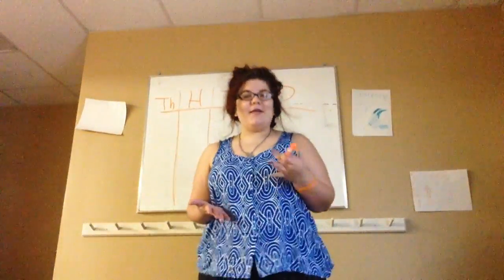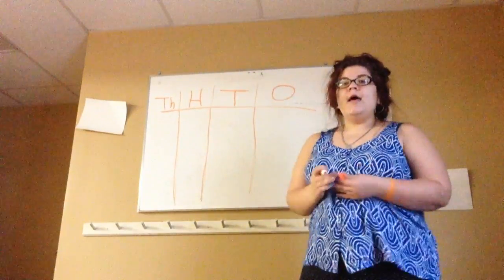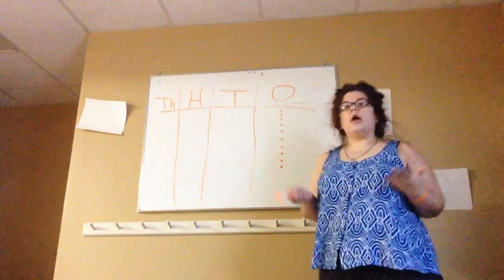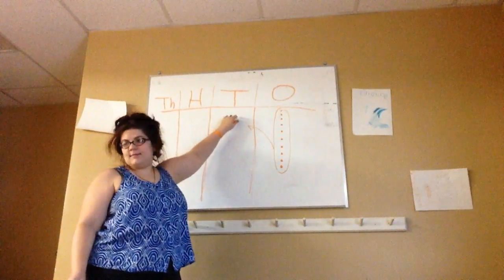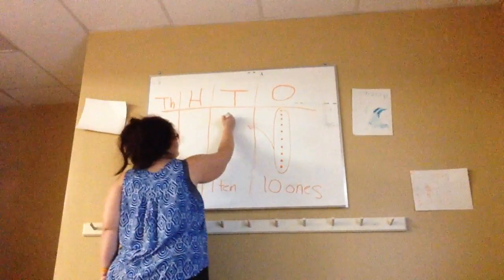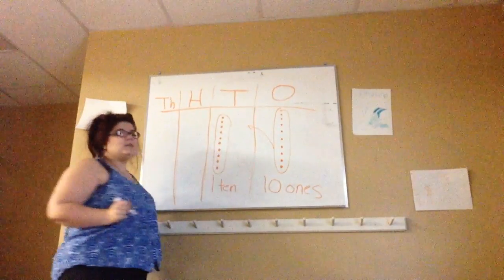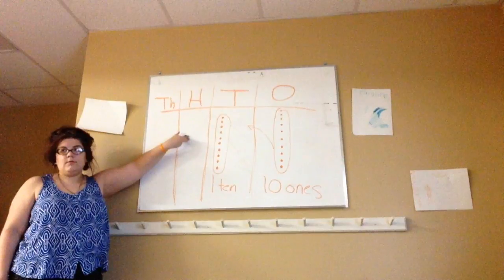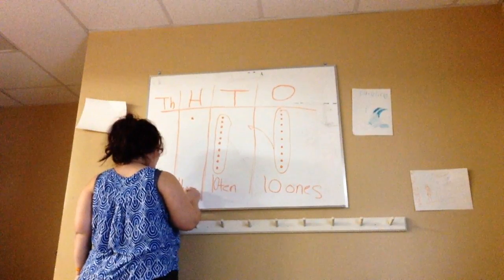Place Value-Steele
This video is about Place Value-Steele